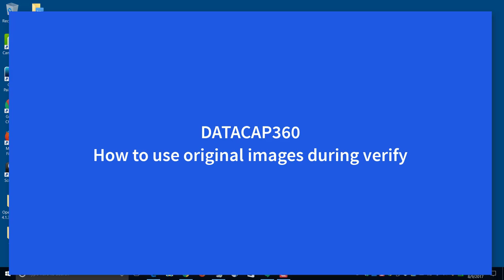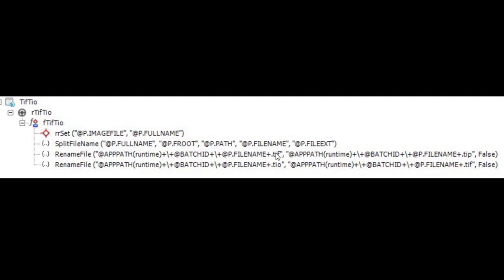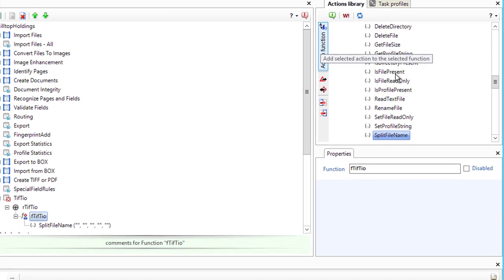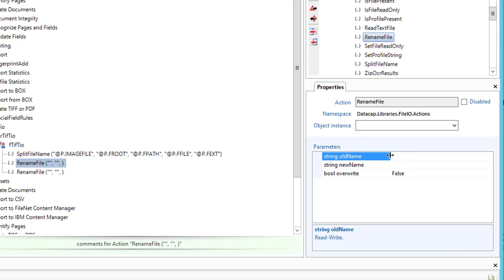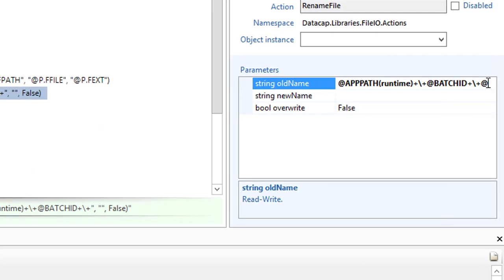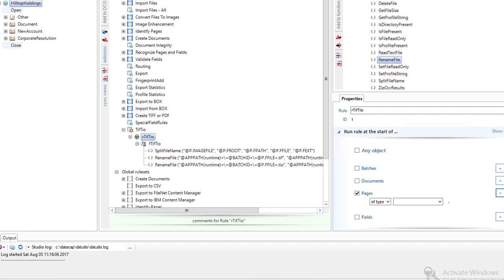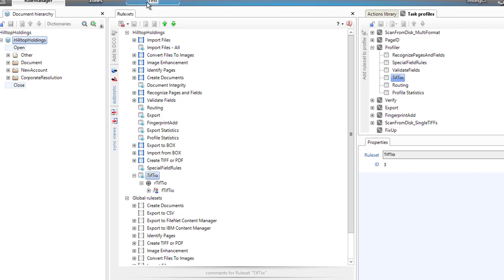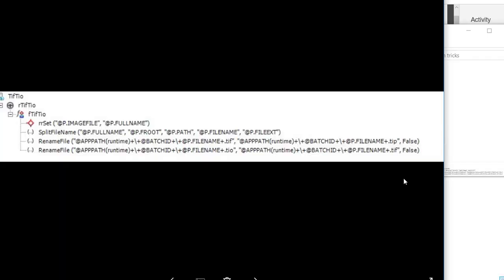Datacap - Using original images after image enhancement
Image enhancement happens automatically in Datacap applications. It helps improve OCR results.  Sometimes you don't want to present the enhanced version of the image to the verify operator and this is a trick that shows how to switch back to the original image before the verify step